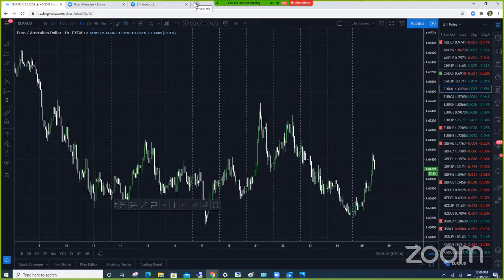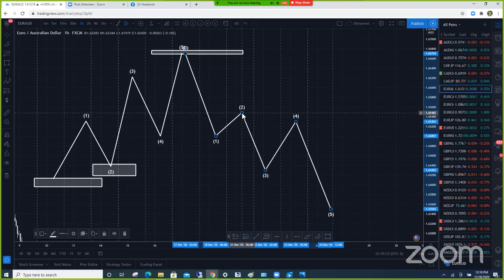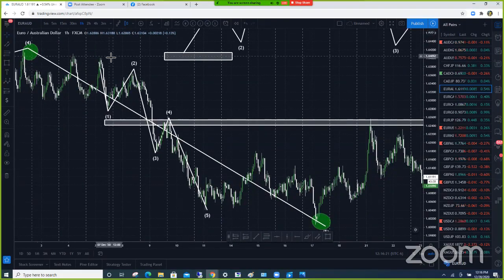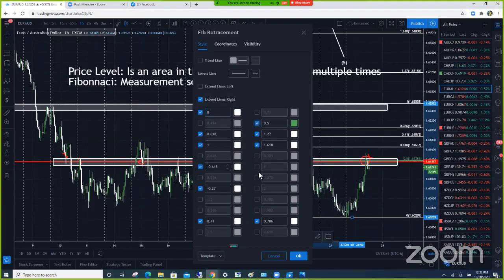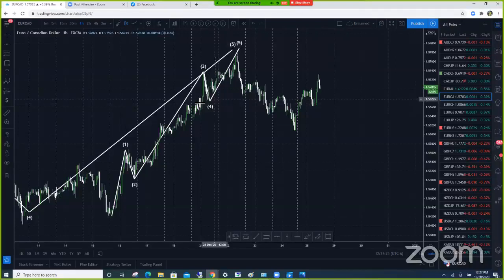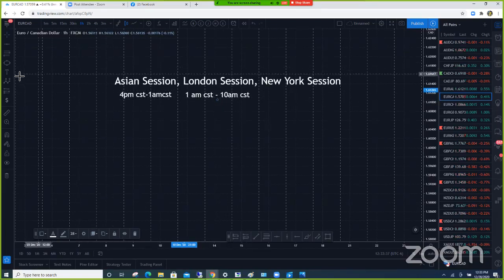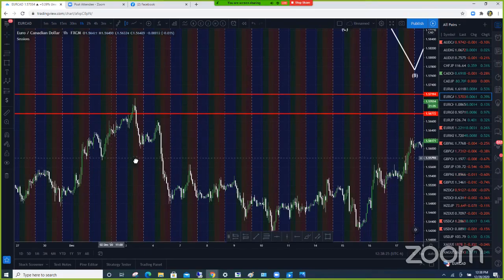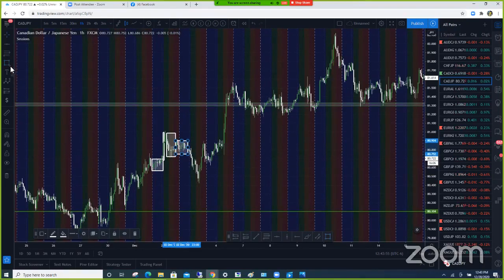How To Trade Market Structure [Easy Forex Trading Blueprint]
So you want to know how to trade market structure. This video will give you the blueprint to trading market structure and dominating the forex market. for our 14 Day Forex Trading Bootcamp Completely FREE. Go from 0-100 in 14days with our trading education!

Market structure is the key to trading successfully, its as simple as that every trading strategy takes market structure into account. You can easily say market structure is the foundation of trading. Whether its forex, stocks, indices market structure will dominate that chart.

for our 14 Day Forex Trading Bootcamp Completely FREE. Go from 0-100 in 14days with our trading education! You will also learn how to get access to my favorite trading software!

In this video you will learn:
  -   How to trade market structure with forex strategies
  -   What is price action
  -   What are key levels in forex trading
  -   How to find the perfect entries for forex trading
  -   Easy forex trading strategies to use with market structure
 -    The Best Price Action Strategy to use
  -    How to trade Forex using price action
  -    How to be a beast forex trader using price action
  -    How to trade without indicators
  -    Forex Trading Strategies to use with price action
  -    How to trade Support and Resistance in Forex
  -    What are Price Zones
  -    Naked Forex Trading with Support And Resistance

access to our A.I. Trading Software and Professional Forex Trading Mentorship